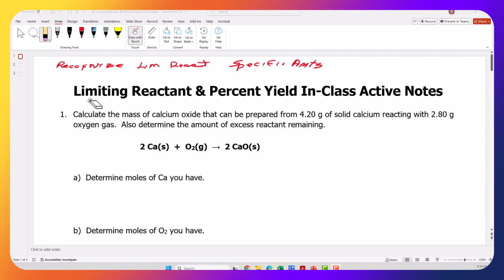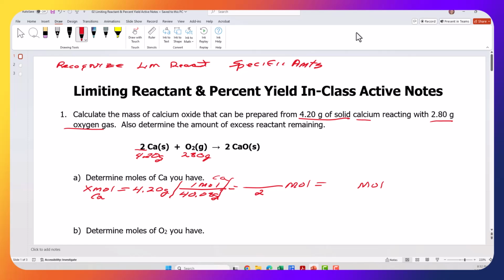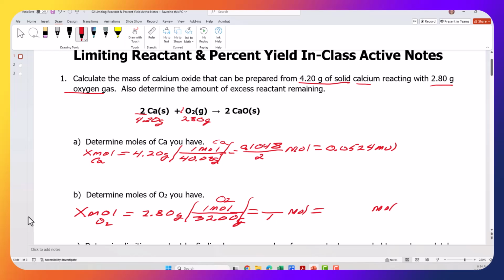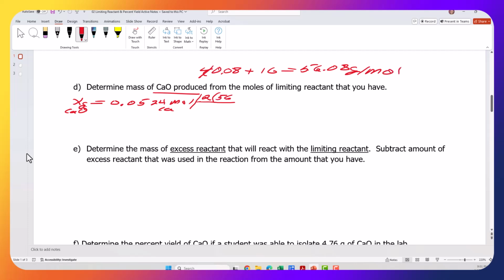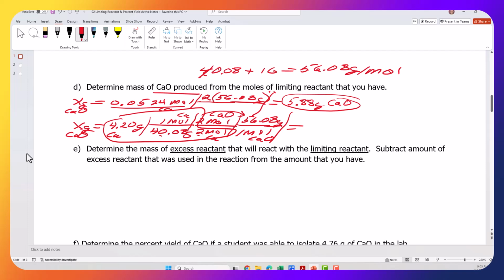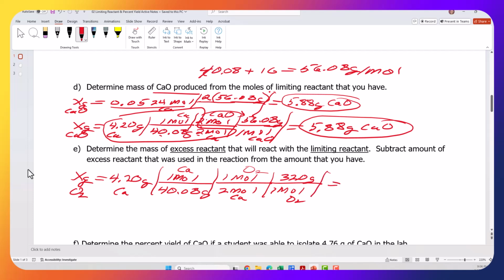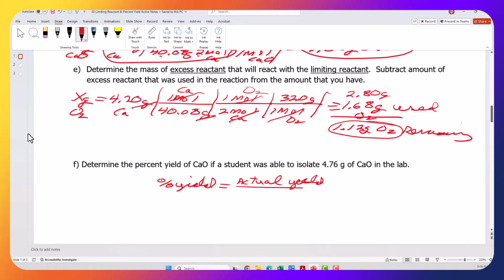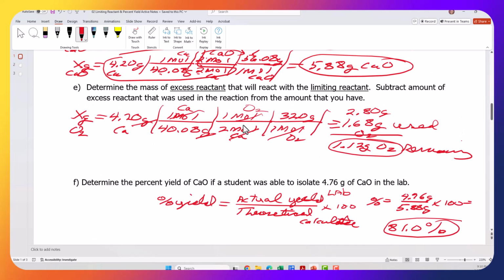Limiting Reactant Activity